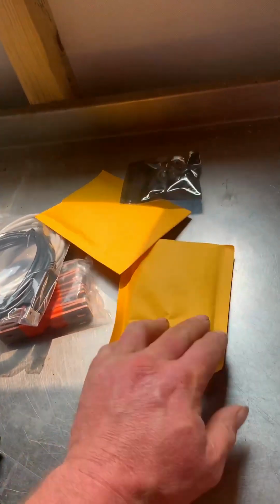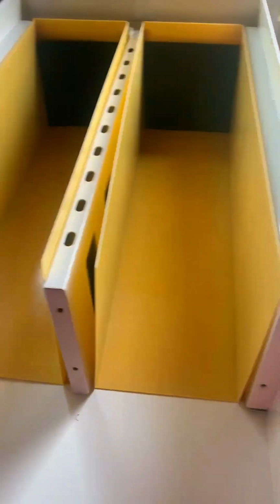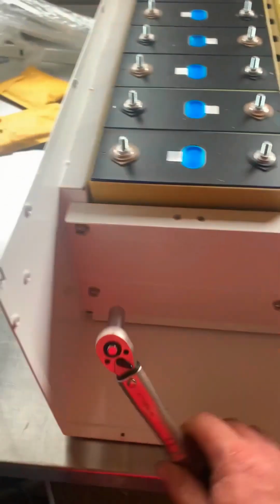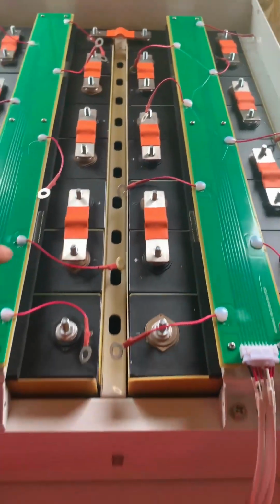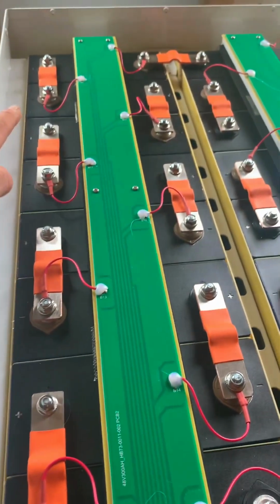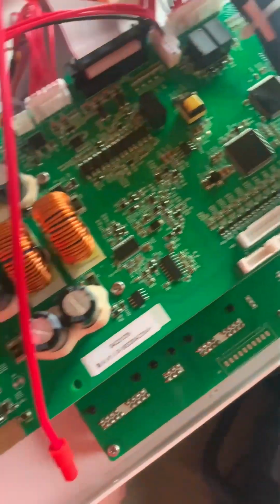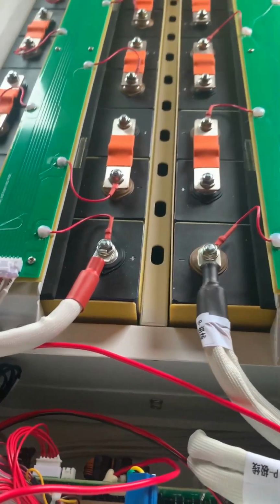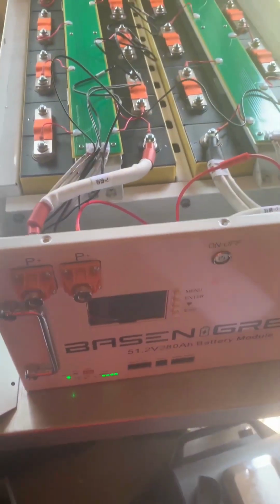Feedback from our customers-Basen 48V kits unbox and install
In this video, we will show you how to install the cells of the 48V enclosure kit. Whether you are a DIY enthusiast or someone who wants to assemble a battery pack yourself, this tutorial will provide you with the necessary instructions and steps. We'll detail the tools and materials needed, and demonstrate step-by-step how to properly install the cells into the housing kit. Whether you are a beginner or an experienced electronics enthusiast, we are sure this video will help you.